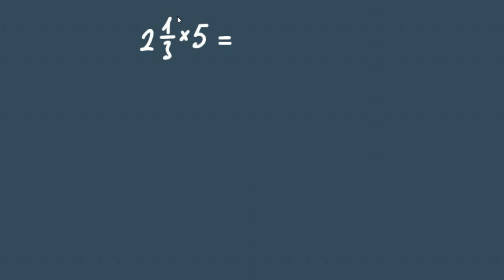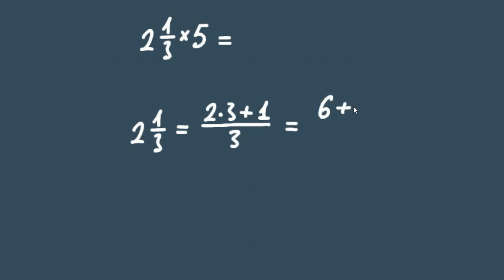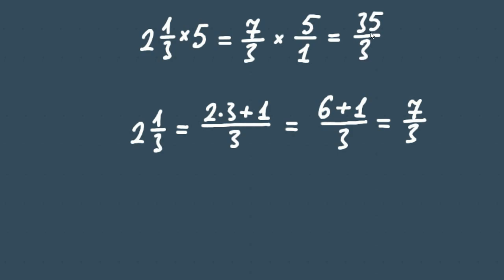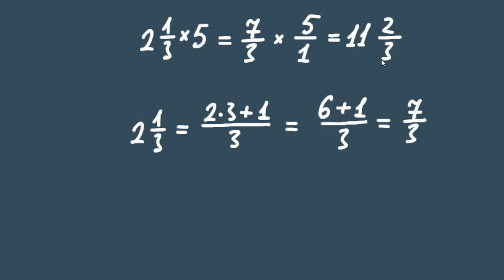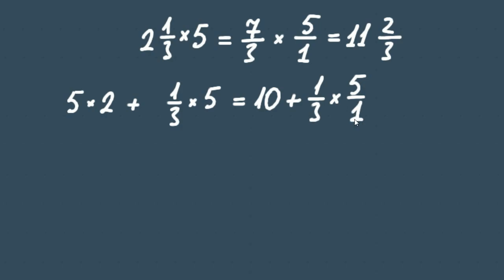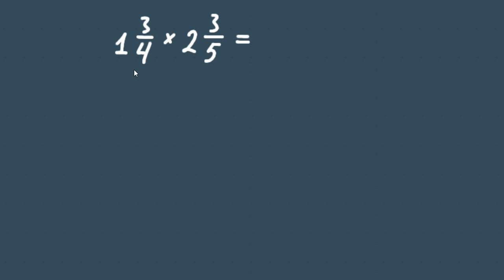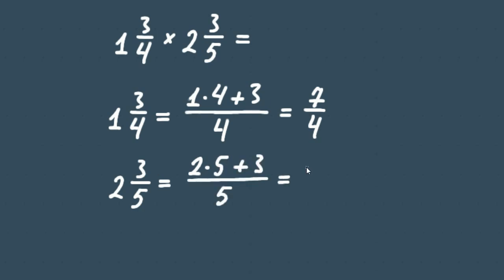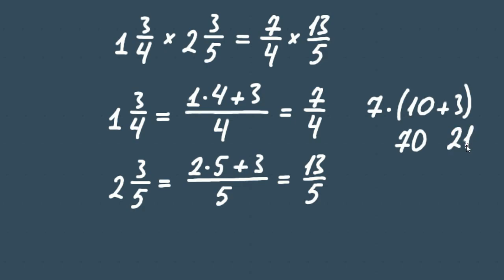Multiplying mixed numbers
video tutorial with a simple and accessible explanation of how to multiply mixed numbers and also the lesson explains how to reduce a mixed number to an improper fraction